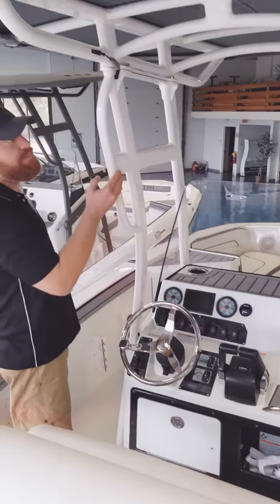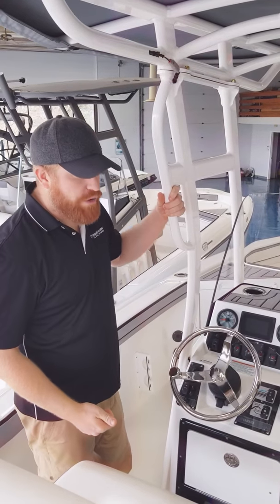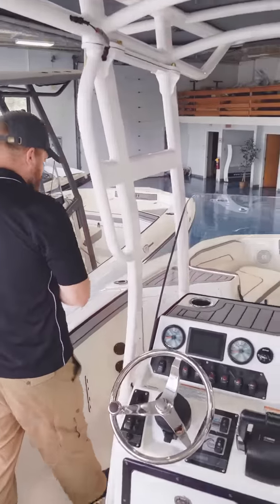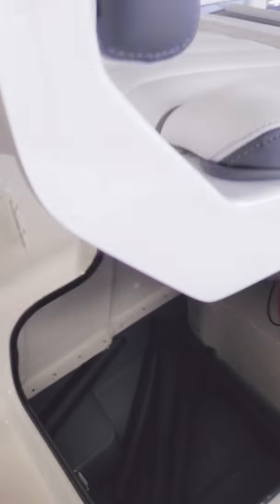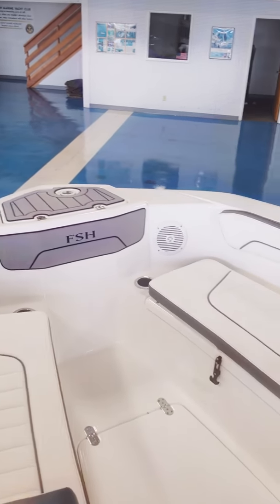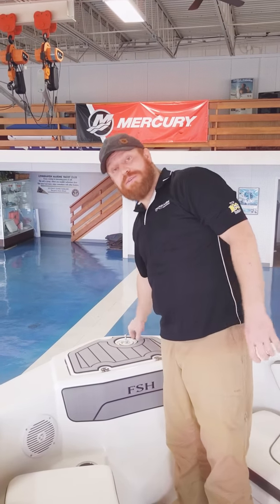2019 Yamaha 210FSH Sport "Boat of the Year"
This boat made boating magazines boat of the year. Watch this tour to see why.